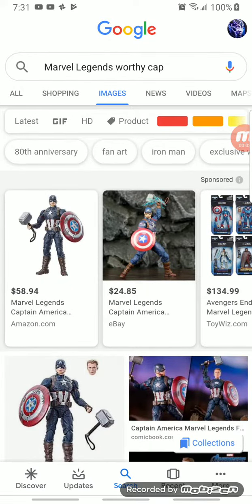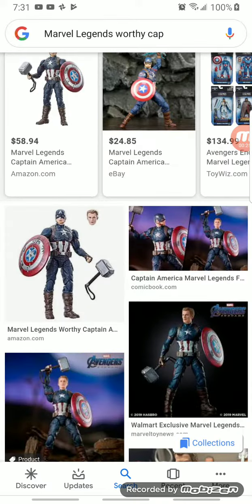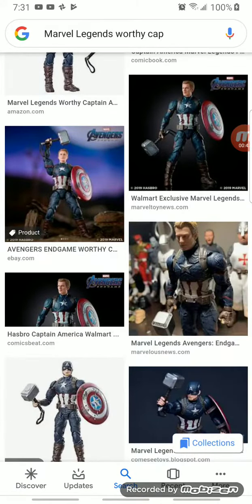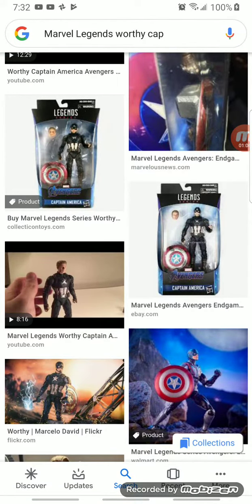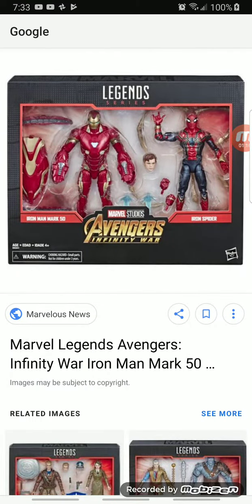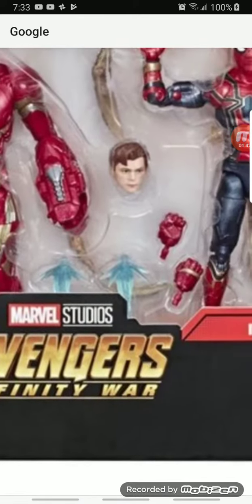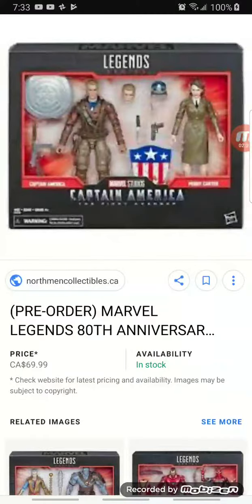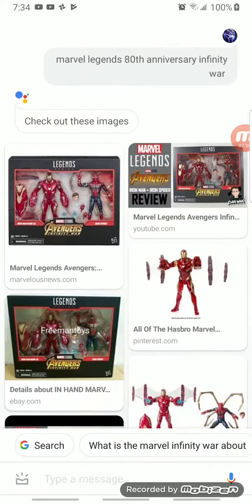Reviewing the marvel legends worthy captain America and the 80 anniversary iron man and iron spider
I SUPPOSE marvel legends check it out I love yall FANS